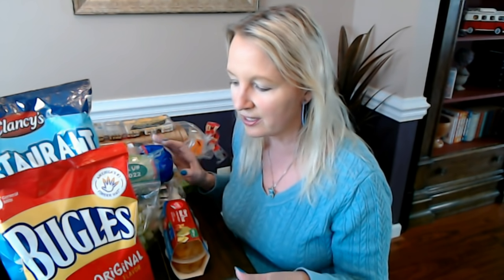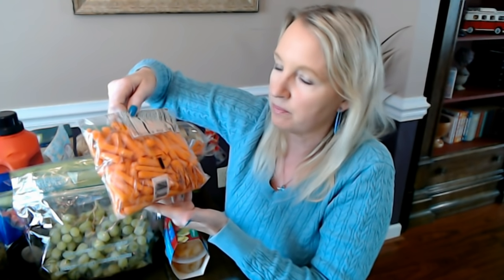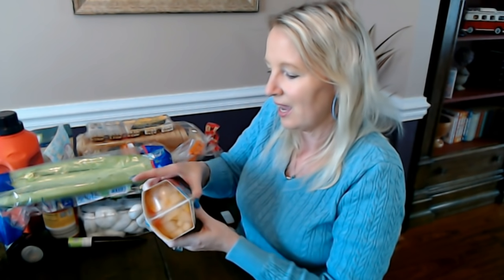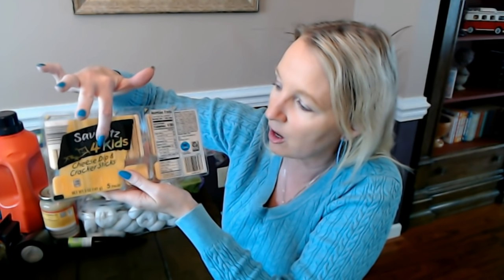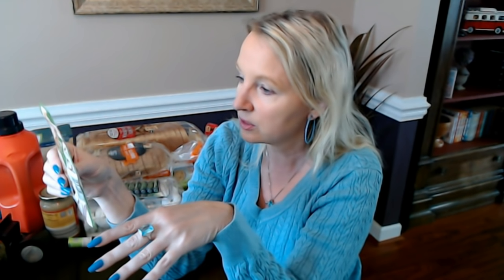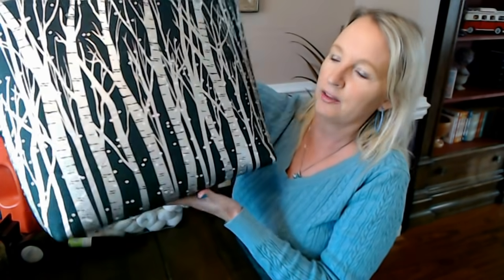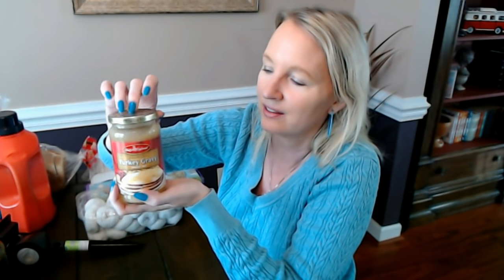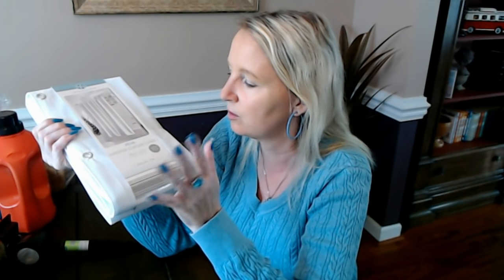ASMR | Aldi Shopping Haul Show & Tell 4-7-2020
I went to Aldi for milk and bread today and ended up stuck in the AOS (Aisle Of Shame) while standing in line.  Come see what I found!